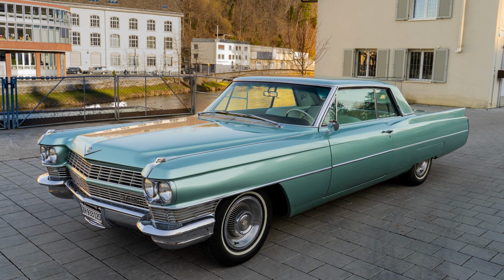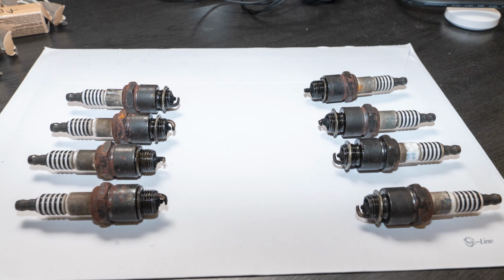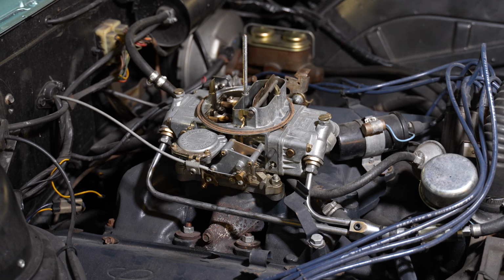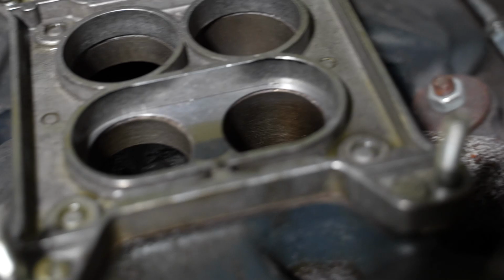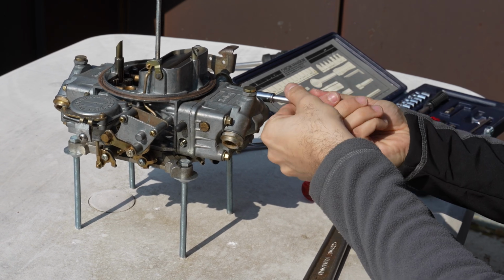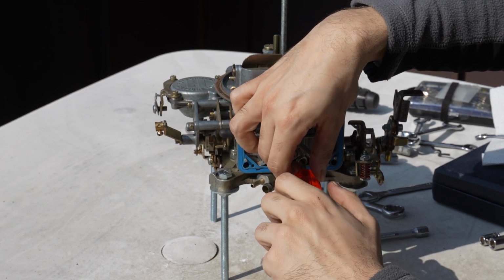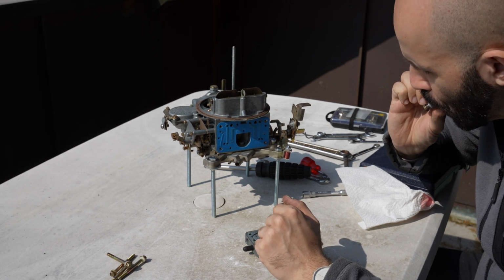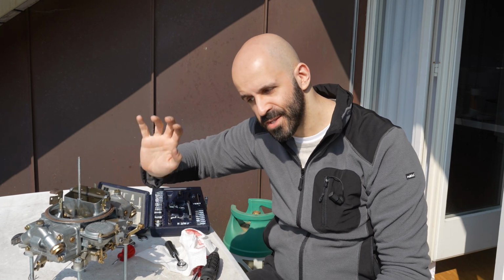Taking the carburetor off of my 1964 Cadillac Coupe De Ville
My 1964 Cadillac Coupe De Ville has been running way too richt. There must be a problem with the carburetor. I suspect a failed power valve. So, I take the Holley 3310 / 4160 carburetor off the car's 429 engine and investigate on the bench (which is a plastic table on my little terrace at home).